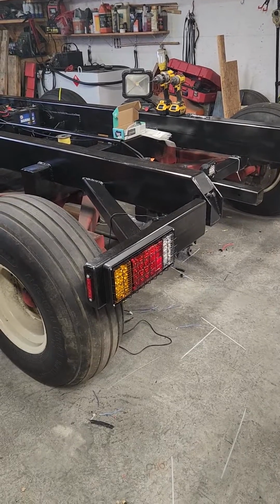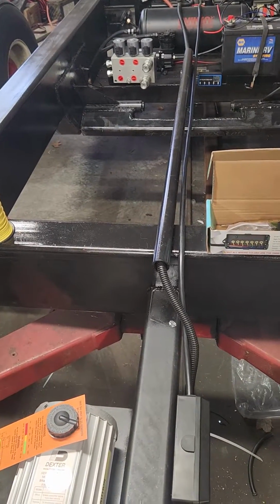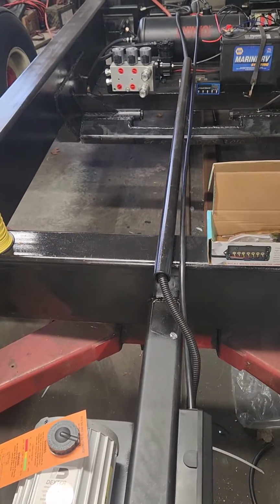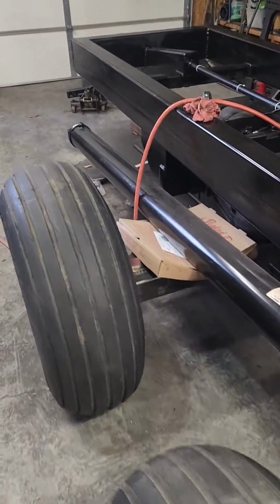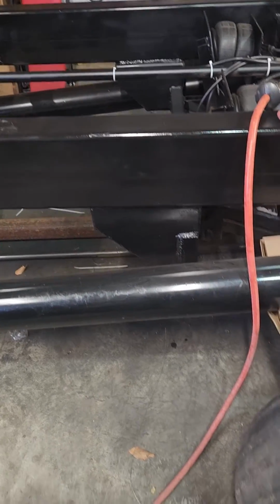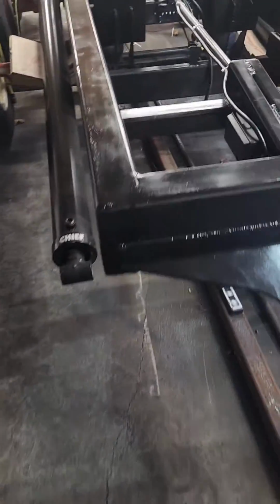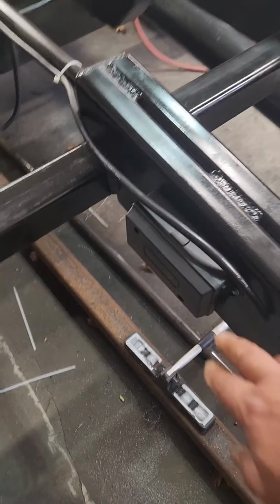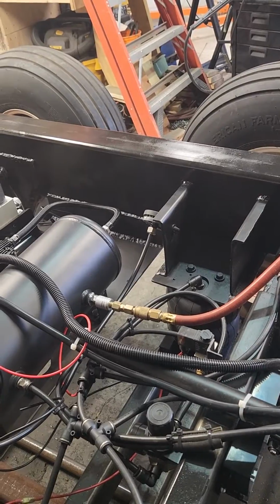#6 Update on Construction/Forestry/Farm trailer (wiring)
12 volt wiring lights, compressor, liftaxle, warning lights, and hydraulic auxiliary